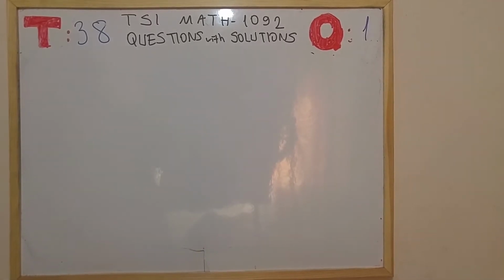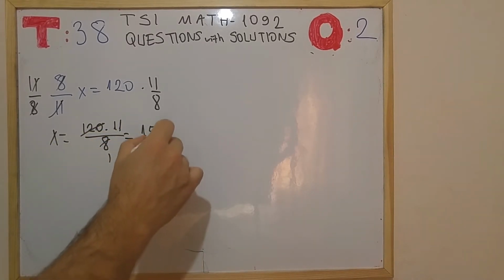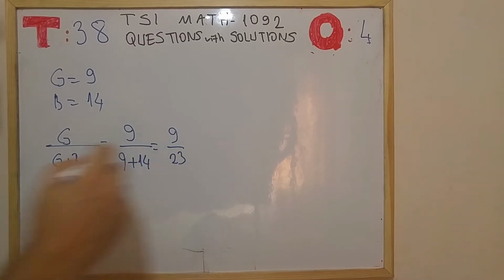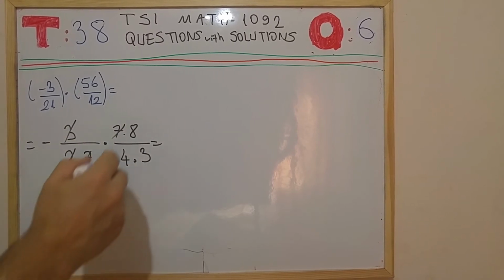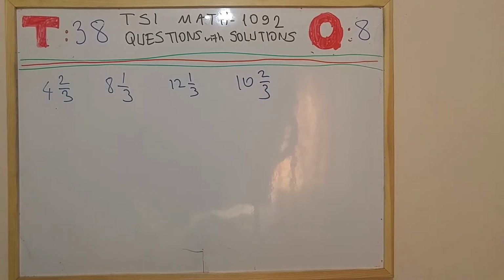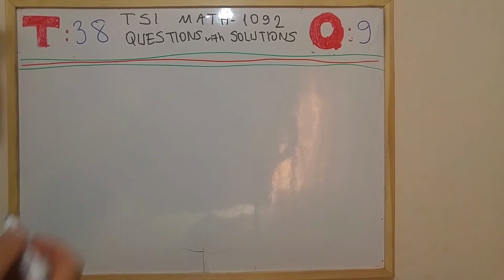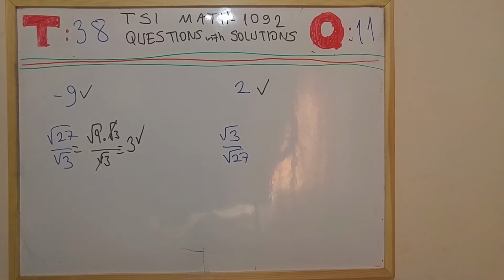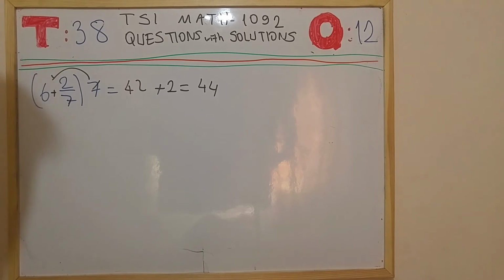TSI MATH-TEST 38-Fraction -2